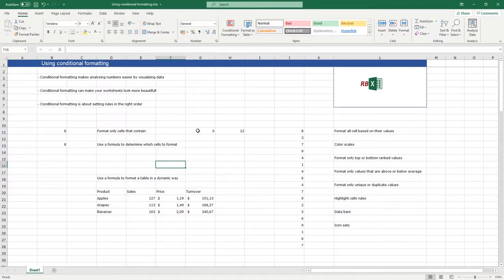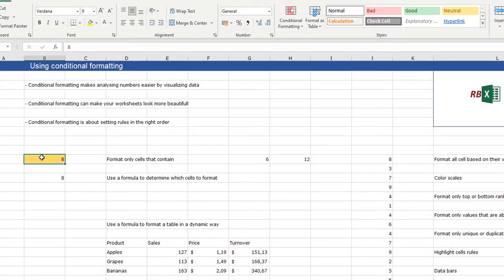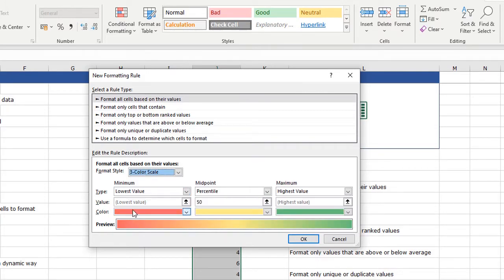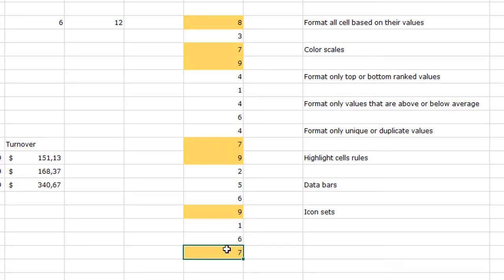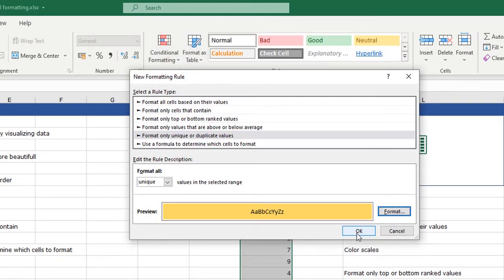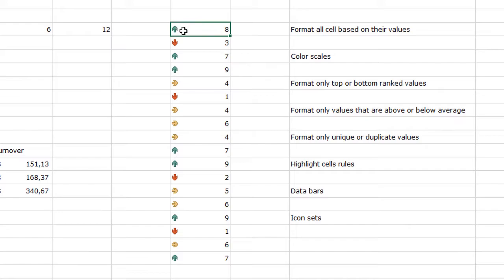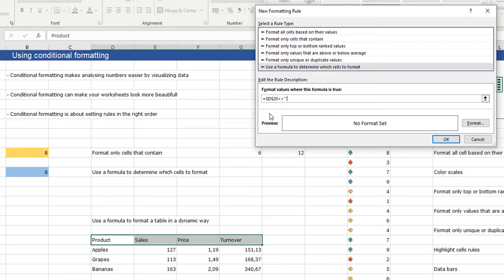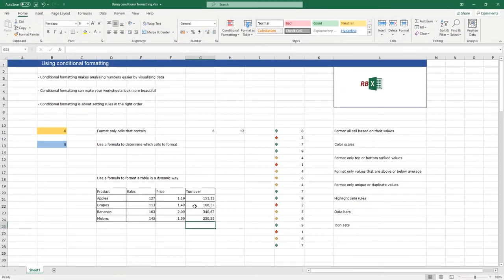Excel Conditional Formatting Made Easy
Discover the power of conditional formatting in Excel with me! From highlighting key data trends to creating custom rules using formulas, I'll show you how to leverage this essential feature to enhance data analysis and beautify your spreadsheets. Whether you're a beginner or advanced user, this video covers everything you need to know about mastering conditional formatting.

0:00 - Intro
1:15 - Format only cells that contain
2:29 - Use a formula determine how to format a cell
3:21 - Format a data set for analysing
9:37 - Dynamic formatting of a table